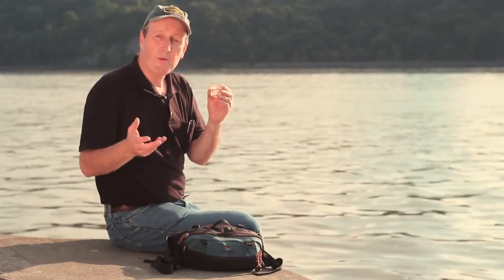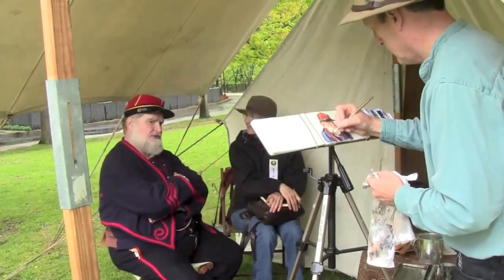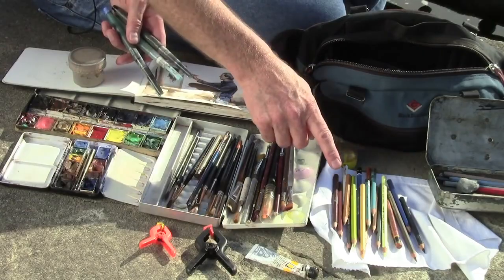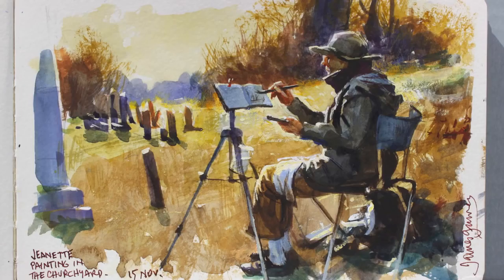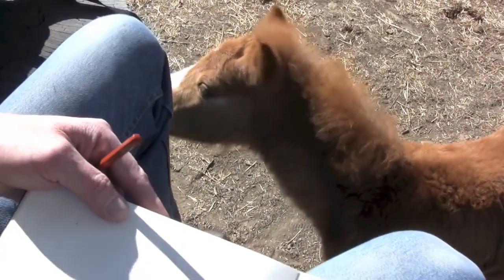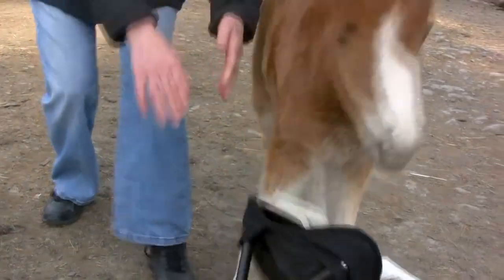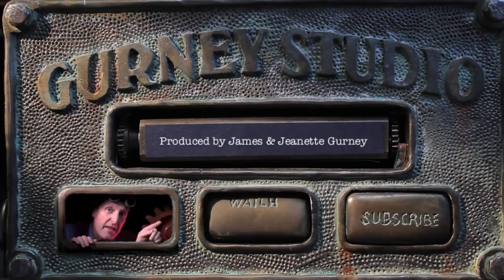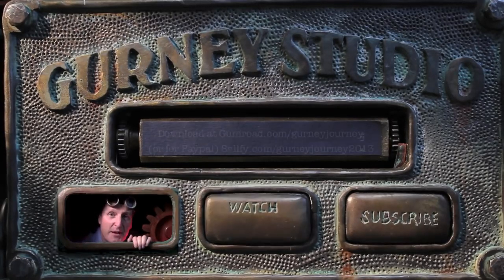Watercolor in the Wild by James Gurney!